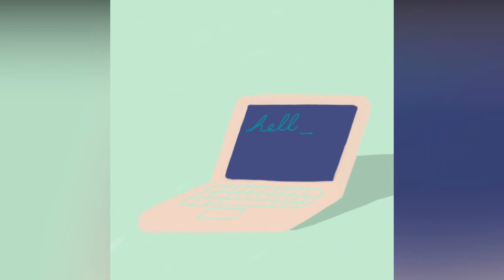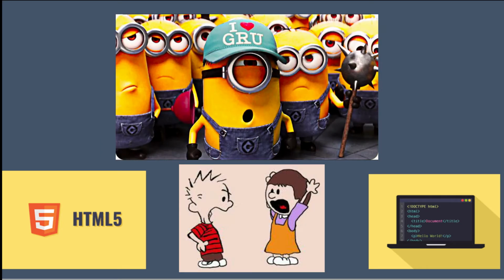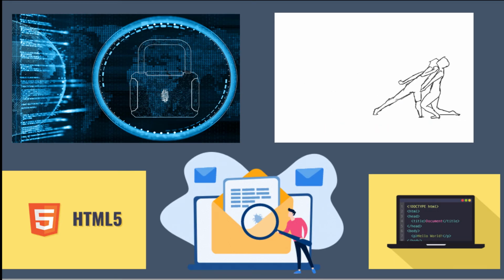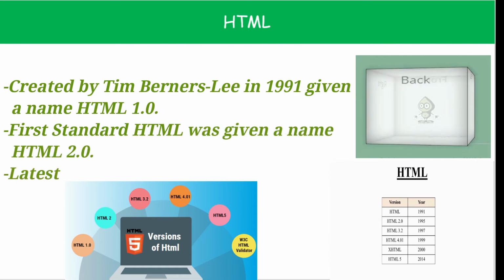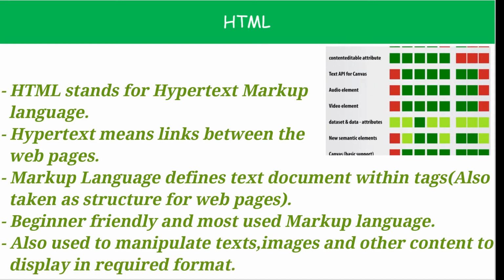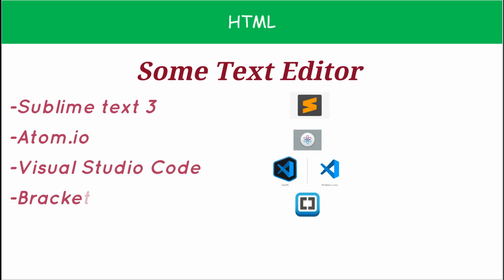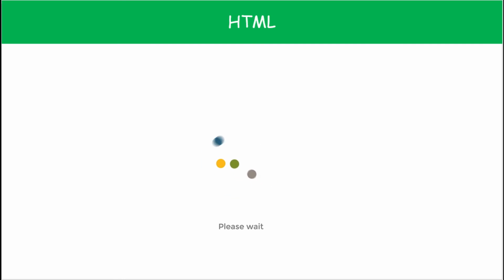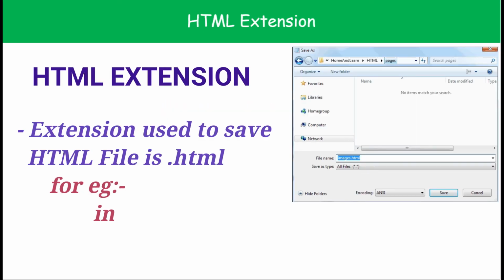Everything you need to know before starting HTML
Everything like tags, its elements, which text editor to use, what browsers to used for better results, Pros and Cons and even Extension we will be discussing in this video. Please Keep tone till the end so that you don't miss any information about HTML. Thank you !!

If you are really liking our videos then do watch
this link below so that you don't get confused with anything for our next videos:-